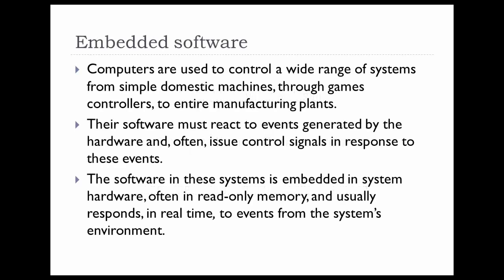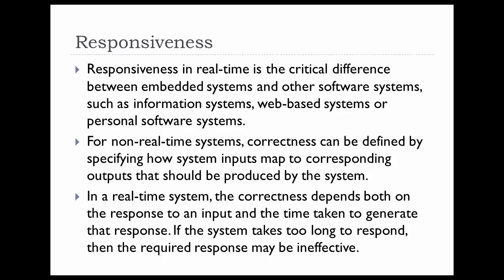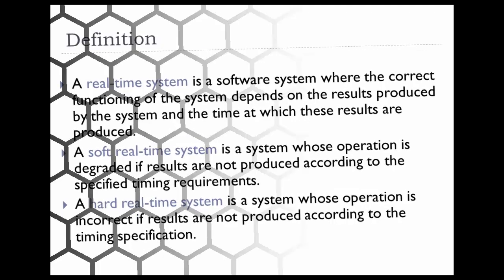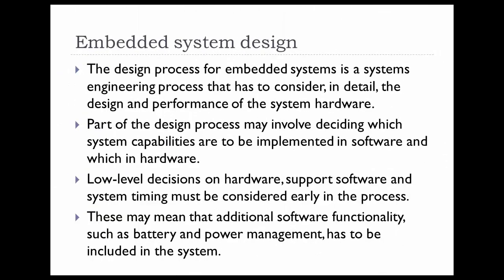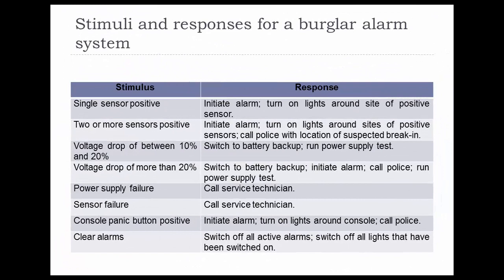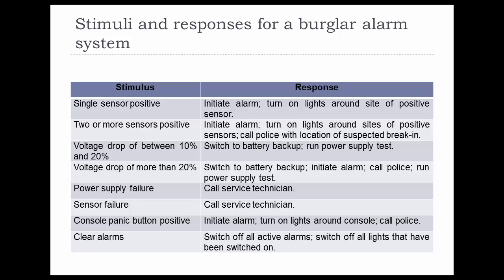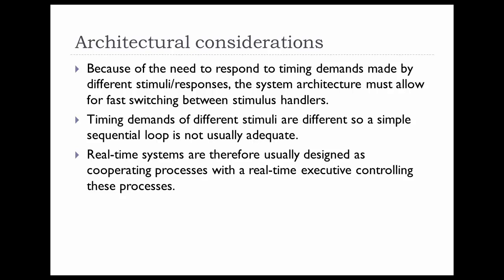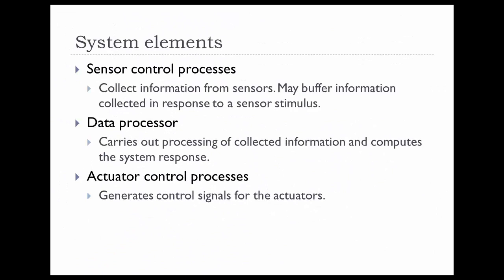Embedded systems design